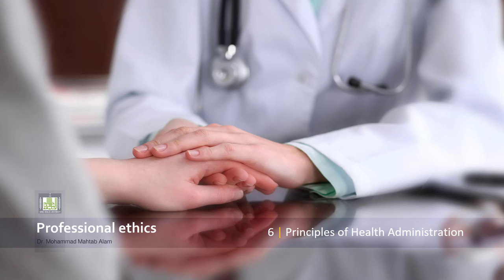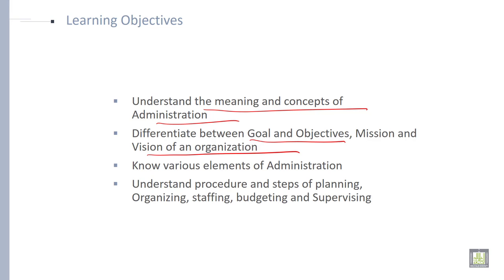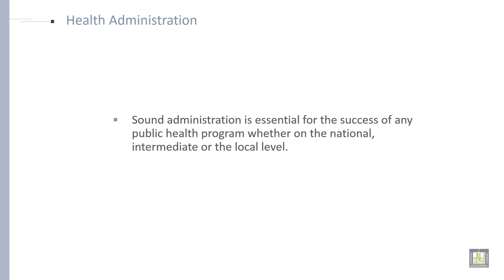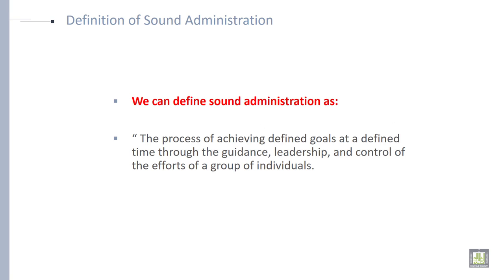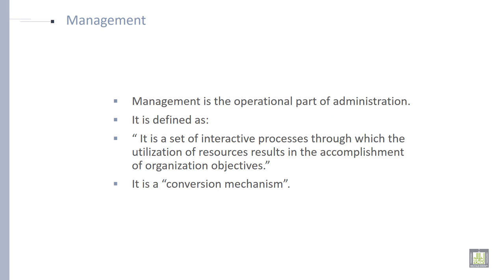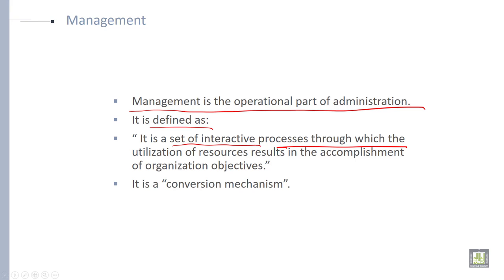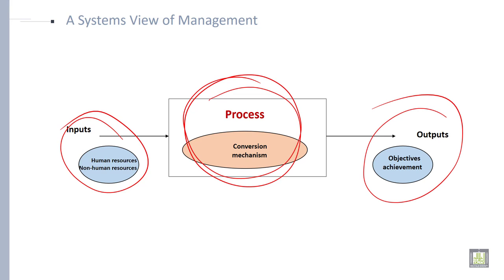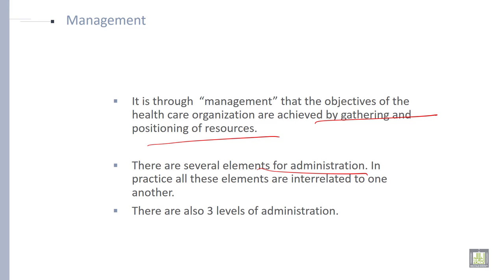Professional Ethics | U6-L1 | Introduction to Health Administration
Introduction to Health Administration
Unit Objectives
Basic concept of health administration
Definition of Health Administration
Management Definition and concepts